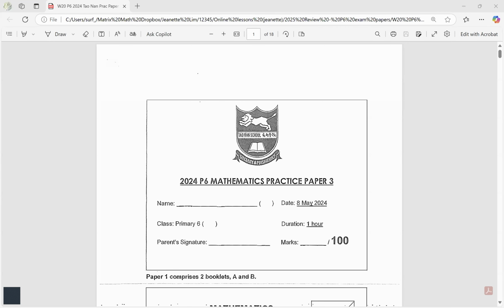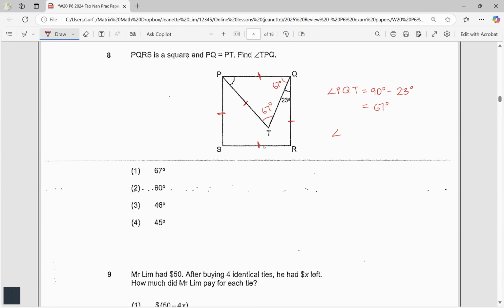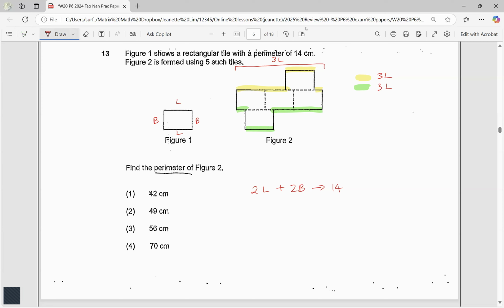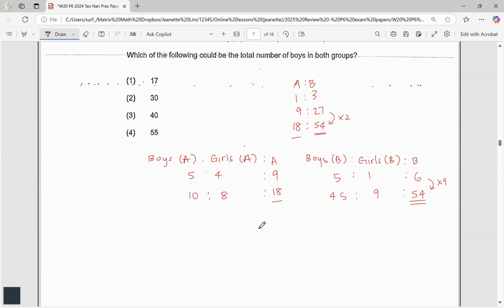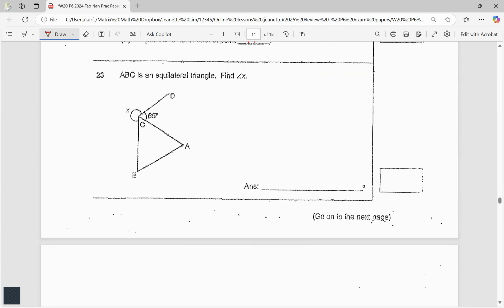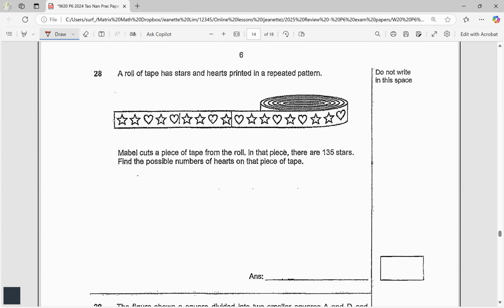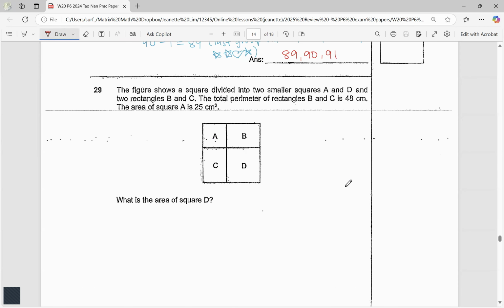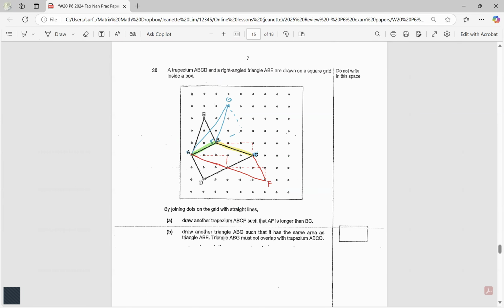Primary 6 Tao Nan Practice Paper 3 Paper 1 2024 Video Solutions